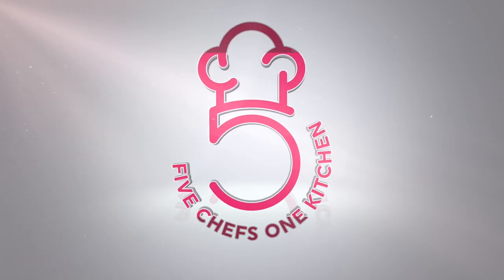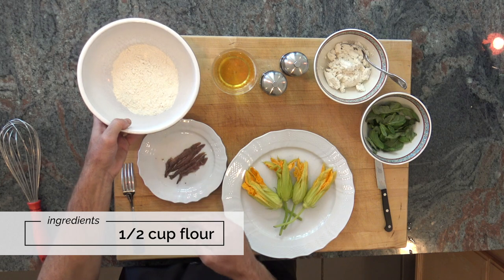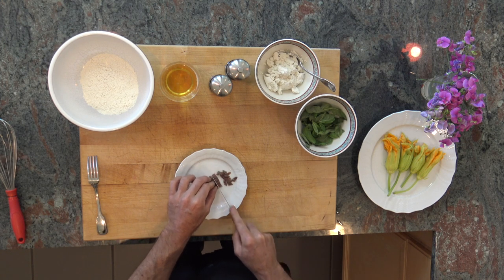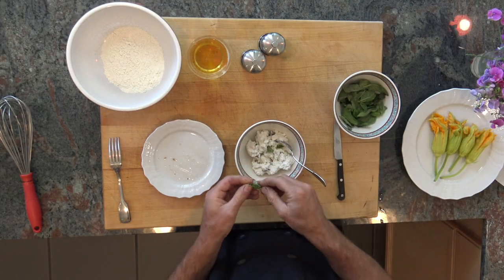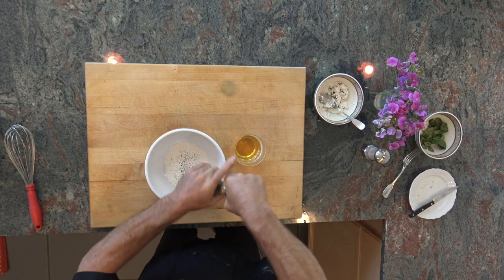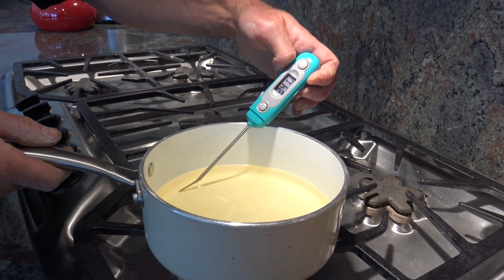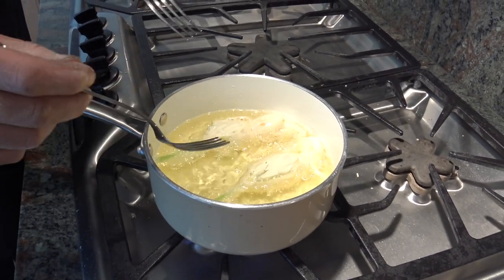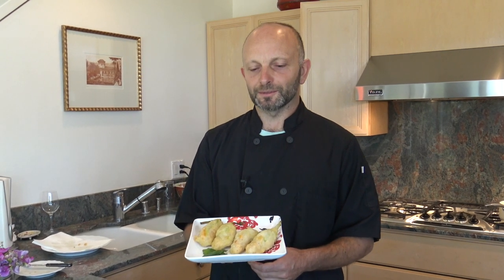Fried Stuffed Zucchini Flowers | These Blossoms You Can Actually Eat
Did you enjoy watching this video, we think you might like this one as well.

Once summer is here, our garden is filled with tender zucchini or squash blossoms.
Have you ever wondered how to use them in your kitchen? Well, here is a wonderful and
quick Italian recipe: we stuff the flowers with water buffalo ricotta (sheep or cow ricotta are fine too) mixed with chopped anchovies fillet or, if anchovies taste is too intense for you, using chopped black olives instead is a good option; fresh basil and salt and pepper to taste. To batter the flowers use a mix of 1/2 cup flour and cold beer or mineral water. In the meantime preheat sunflower oil at 340 F (170 C) and deep fry the stuffed and battered flowers till golden brown. Enjoy this fresh and delicious dish with your favorite dipping sauce or as they are.